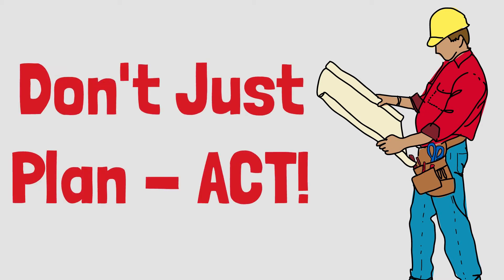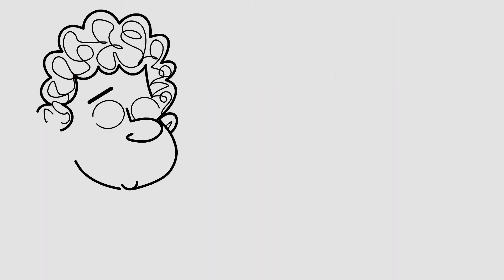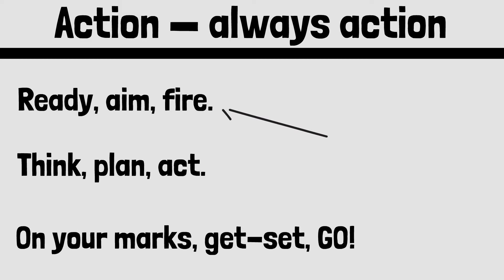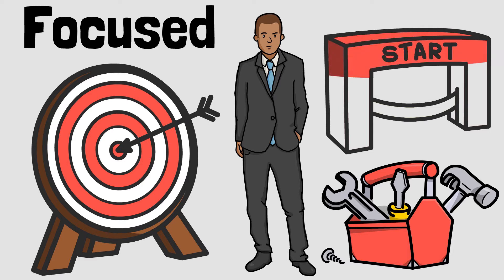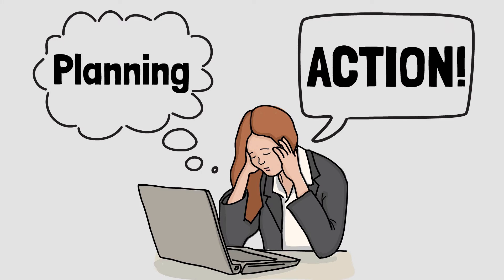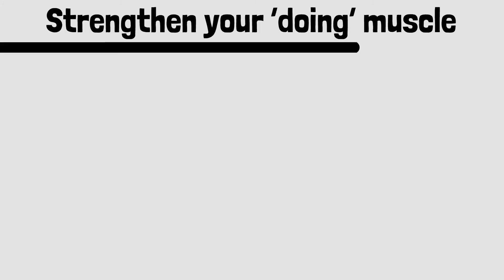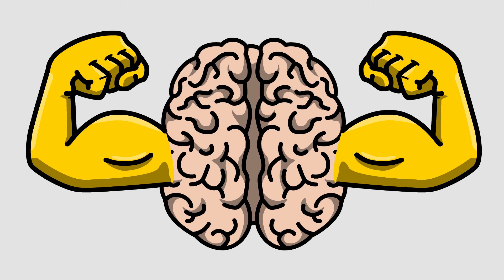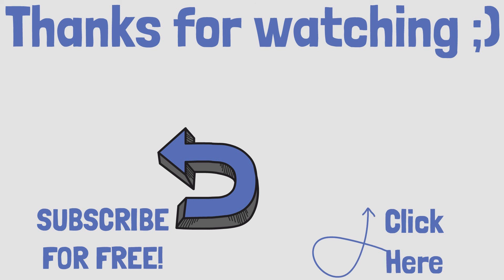The Important Difference Between Planning And Doing (animated)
Do you ever suffer from analysis paralysis?
It’s that feeling when you’re so caught up in a decision and overwhelmed at the options available to you, that you do nothing instead. Baffled by the choices, motivation fades and confidence crumbles. To commit to one path or to take the first step feels impossible.

⏱| Timestamps:
0:00 Analysis Paralysis
1:13 ACTION
2:54 Not all Action is Equal
3:49 The ‘Doing’ Muscle